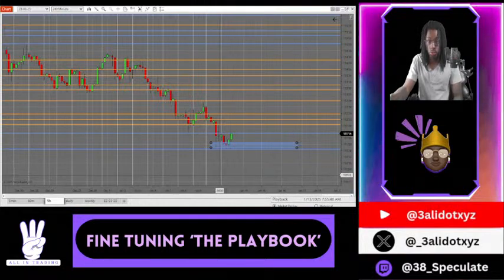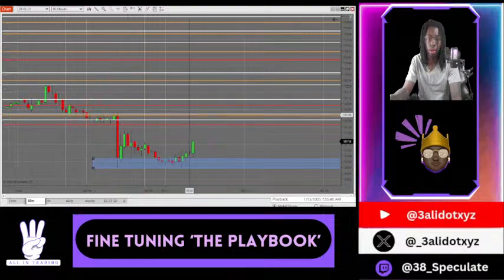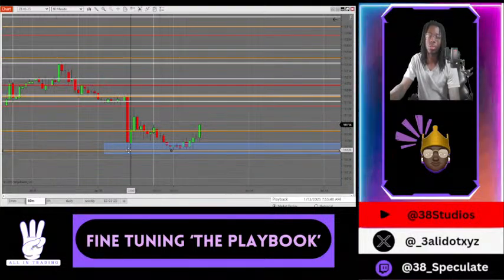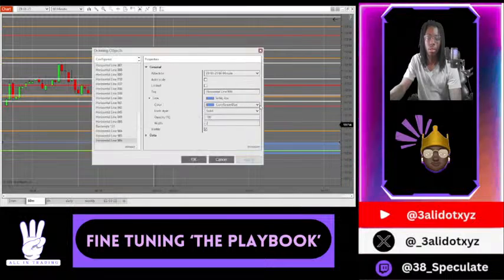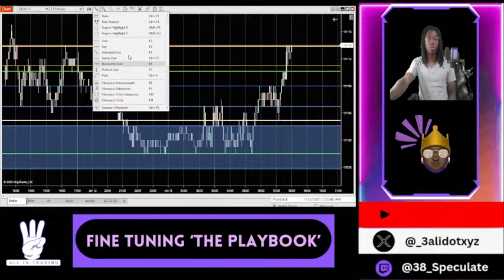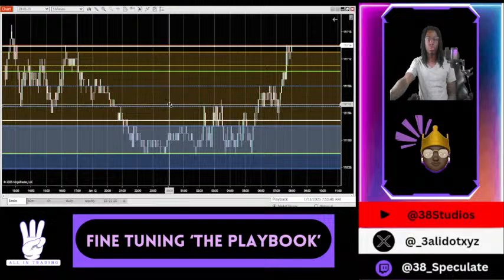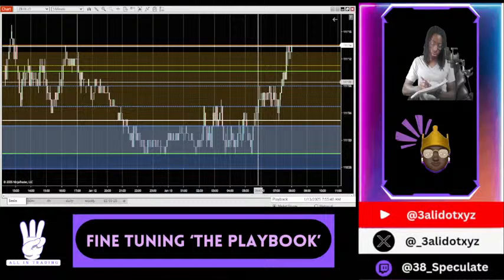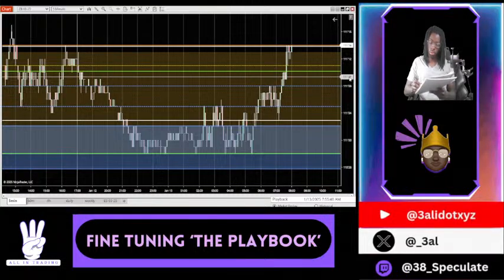Live Backtesting: On The Road to Consistent Profitability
Backtesting My Brix Strategy in preparation for the week ahead, I will be backtesting the price action of the market during the previous week.

Live Technical analysis and trading of the 30yr Interest Rate Future.

 May be some scalping may be a long trade, just taking advantage of opportunities that present themselves.

Watch & Learn; ask questions in the comment section.

 I am not responsible for any gains or losses you may experience.
Beware that There are risks when trading futures.